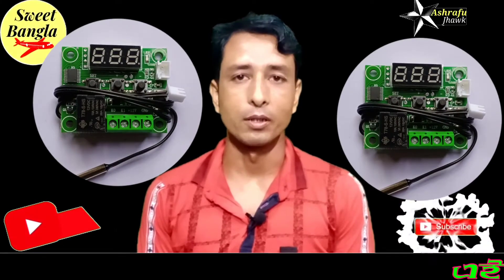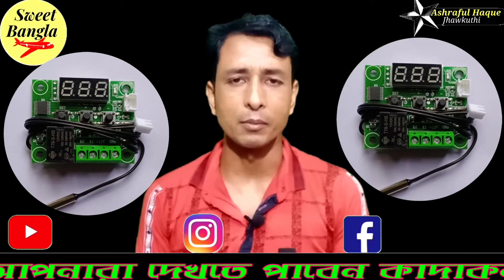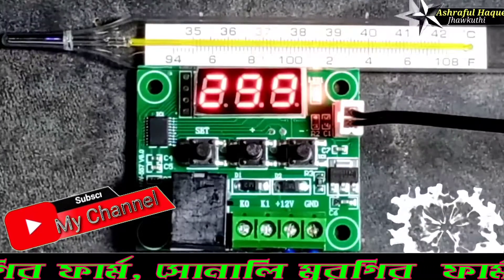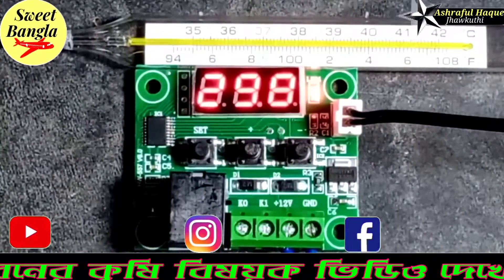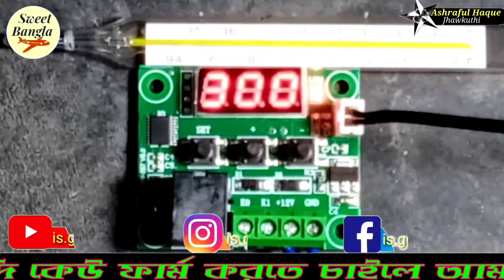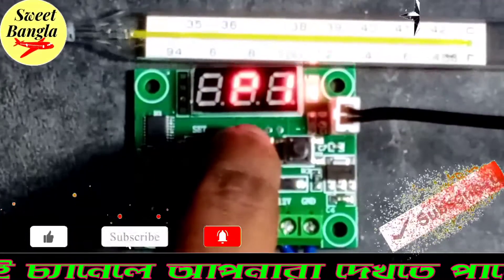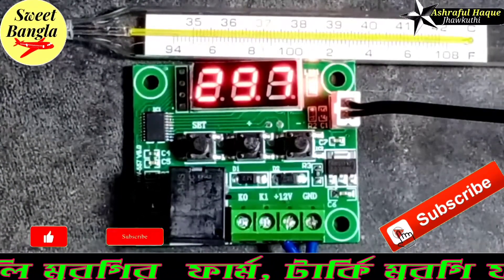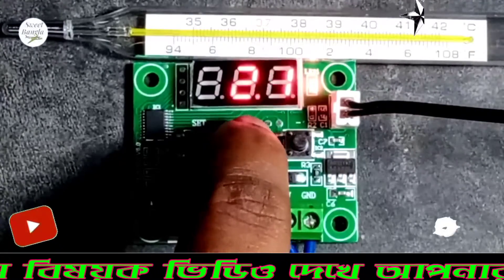Manual incubator এ W1209 serkit এর গোপন settings দেখে নিন CoochBehar chicken farming, Sweet Bangla,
temperature automatic control system, electronic circuits, electronic projects, automatic on off switch, automatic on off switch for fan, how to set a thermostat ?, digital thermostat, incubator,controller

Village + Post:- Jhawkuthi
      G.P. :- Balabhut
      P. S.:- Tufanganj
      Dist:- Cooch Behar
     State:- West Bengal
Pin No:- 736159

Temperature controller link

W1209 temperature

HTC metre